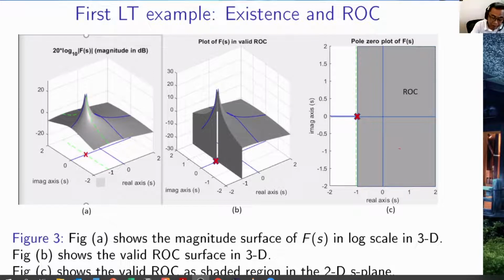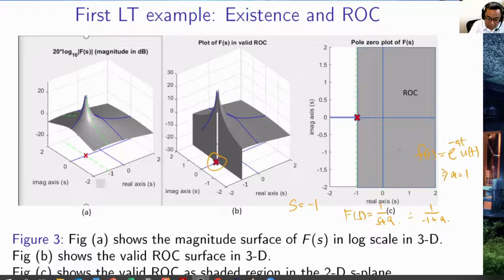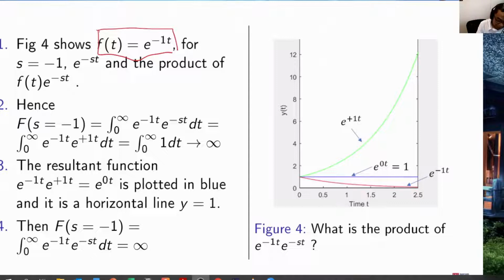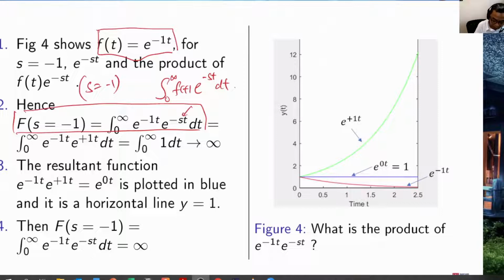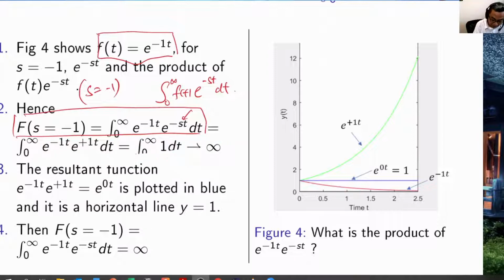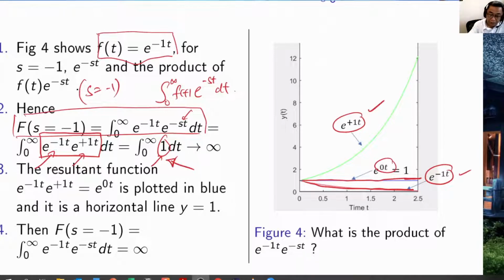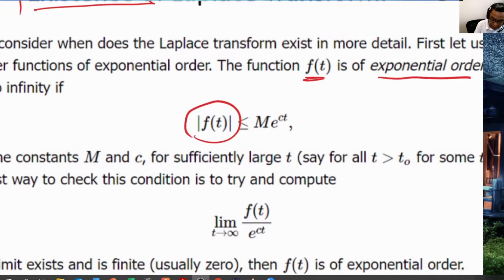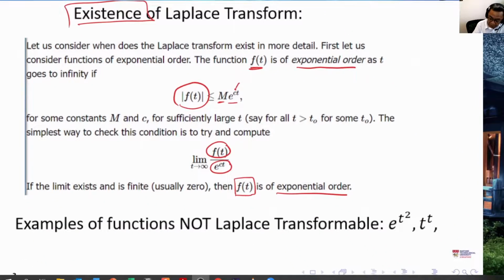Laplace 4A Sec 1 pg 13~14